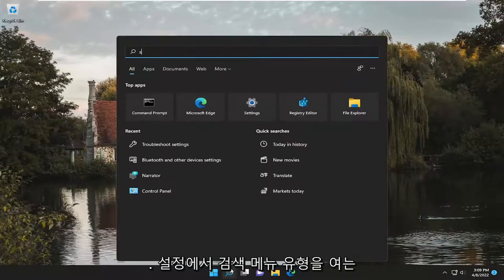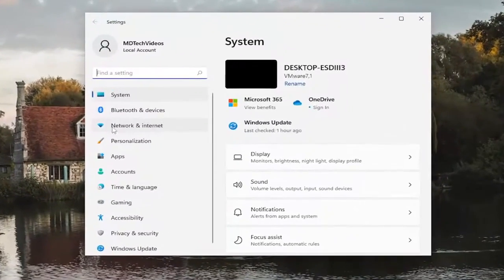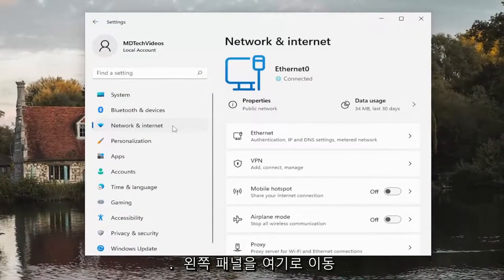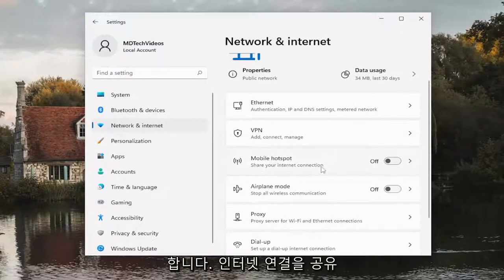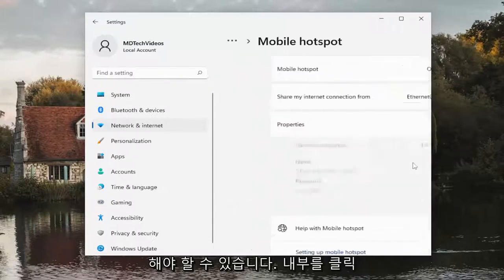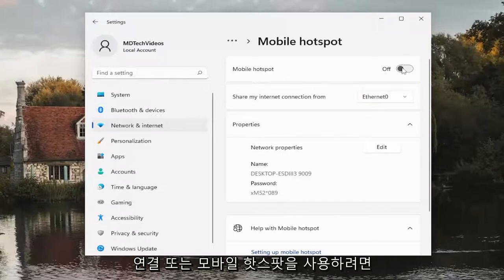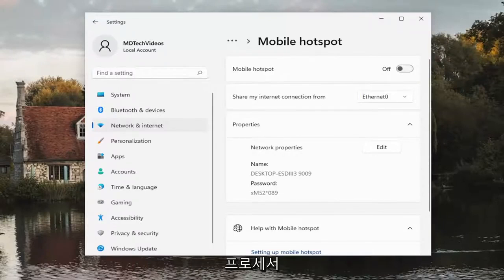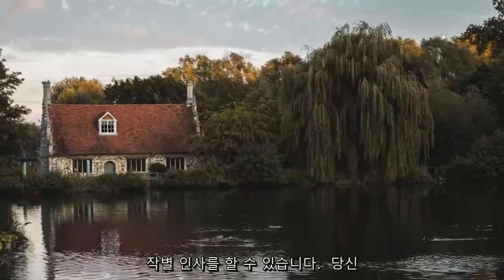Windows 11에서 모바일 핫스팟을 활성화 또는 비활성화하는 방법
Windows 11에서 모바일 핫스팟을 비활성화 또는 활성화하는 방법 [튜토리얼]

기본적으로 모든 사용자는 Wi-Fi를 통해 다른 장치와 인터넷 연결을 공유하여 Windows 11 PC를 모바일 핫스팟으로 전환할 수 있습니다. 사용자는 Wi-Fi, 이더넷 또는 셀룰러 데이터 연결을 공유할 수 있습니다. PC에 셀룰러 데이터 연결이 있고 공유하는 경우 데이터 요금제의 데이터를 사용합니다.

우리 모두는 유선 어댑터나 무선 어댑터를 사용하여 인터넷에 연결합니다. 그러나 Windows 11에서 Mobile Hotspot이라는 기능을 통해 다른 장치와 인터넷 연결을 공유할 수 있다는 사실을 알고 계셨습니까? Windows 11에서는 사용자가 Wi-Fi를 통해 다른 장치와 인터넷 연결을 공유하여 PC를 모바일 핫스팟으로 전환할 수 있습니다.

이 자습서에서 다루는 문제:
모바일 핫스팟 윈도우 11
모바일 핫스팟 윈도우 11이 작동하지 않습니다
모바일 핫스팟 윈도우 11 인터넷 접속 불가
모바일 핫스팟 창 11이 표시되지 않음
모바일 핫스팟이 자동으로 Windows 11을 끕니다.
모바일 핫스팟 블루투스 윈도우 11
모바일 핫스팟 창 11 만들기
모바일 핫스팟 PC 윈도우 11 연결
모바일 핫스팟 창 11을 설정할 수 없습니다
모바일 핫스팟 창 11에 연결할 수 없습니다
모바일 핫스팟 연결 끊기 Windows 11
모바일 핫스팟 창 11 비활성화
모바일 핫스팟 창 11 활성화
Windows 11 이더넷에서 모바일 핫스팟이 작동하지 않음
Windows 11용 모바일 핫스팟을 다운로드하는 방법

Windows 11에서 내장 액세스 포인트 기능을 끄면 Mobile Hotspot을 원격으로 켜도록 허용할 수 있으므로 다른 장치가 연결된 경우 장치에서 원격으로 활성화할 수 있습니다.